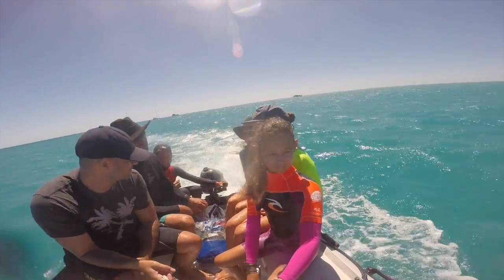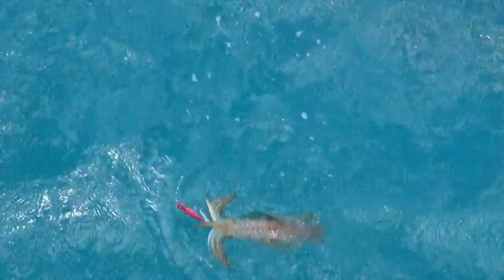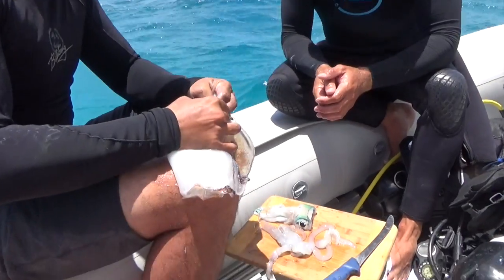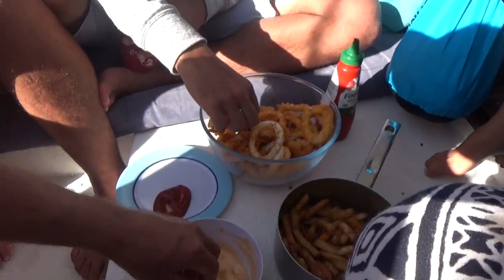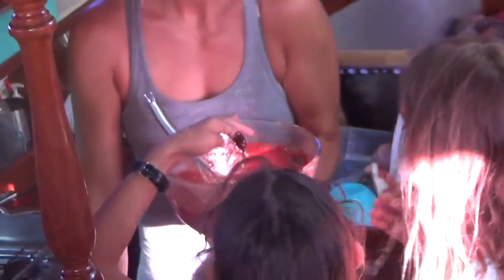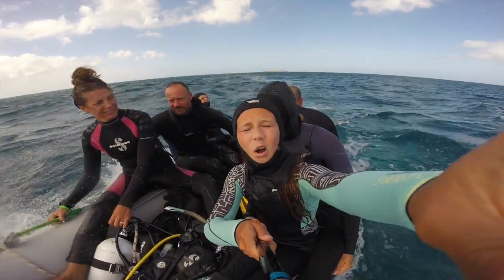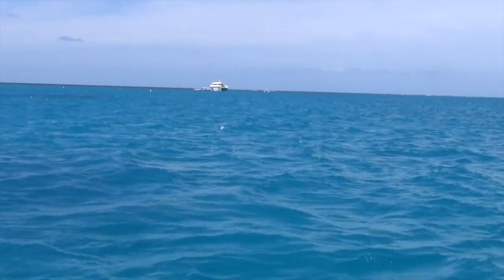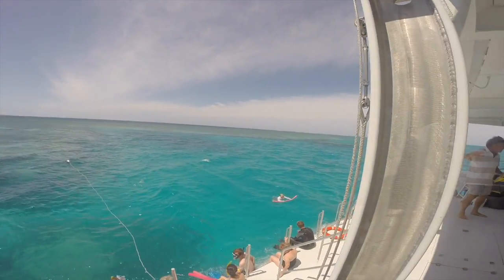SQUIDS make a mess! - Episode 10 (sailing Catalpa)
Catching squid for the first time, plenty of underwater footage and saying goodbye to our visitors.

Lee, Sara, Taj and Bella

Cheers for watching have an epic day!

Music
Simple Way By Oka
Birds of Paradise  By Oka
Downunder By Oka

Support us and our productions by becoming a Patron